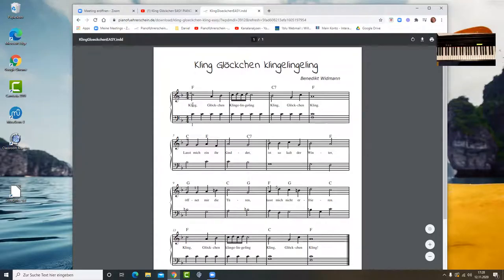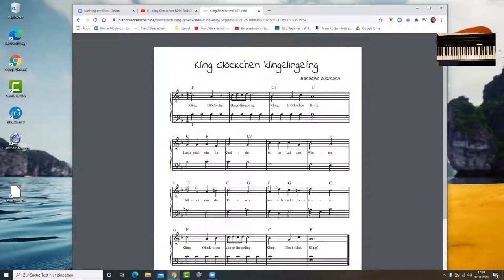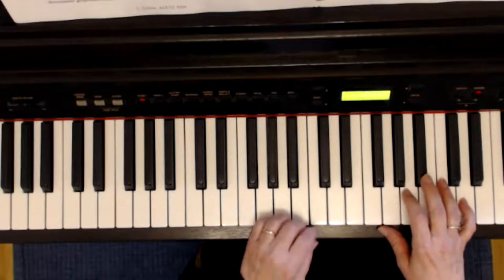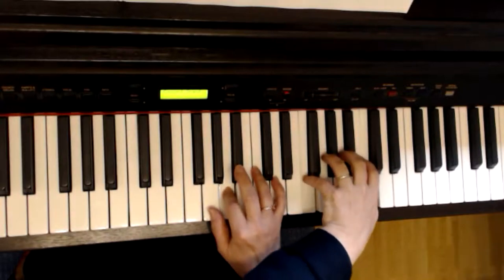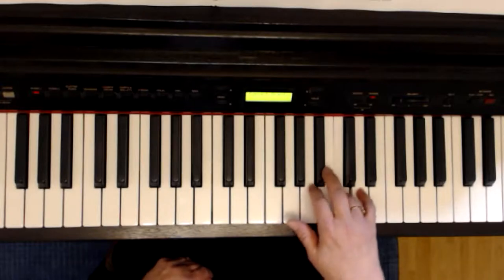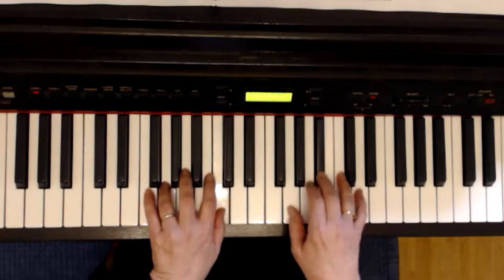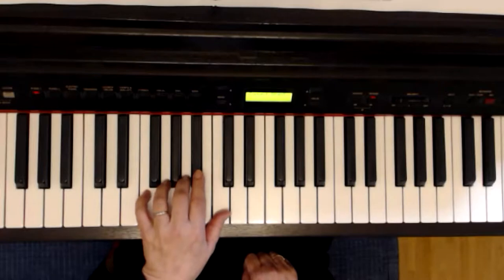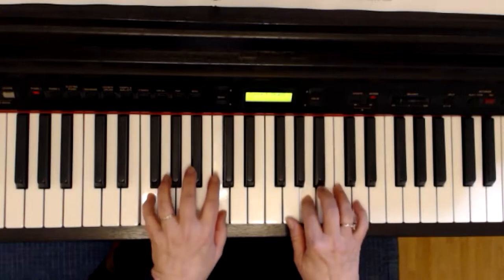☆ | Kling Glöckchen kling - Tutorial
Download the free sheet-music:
♫  | Happy Playing  | ♫